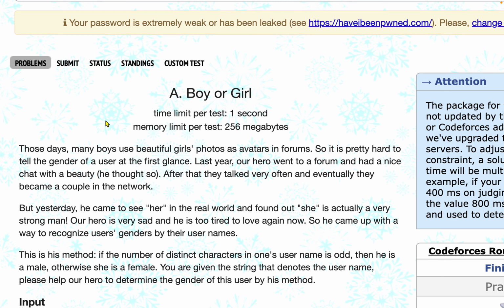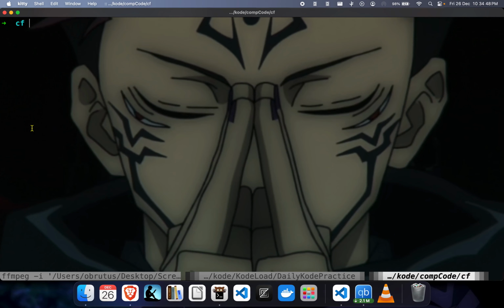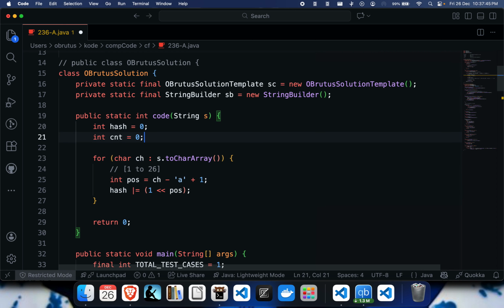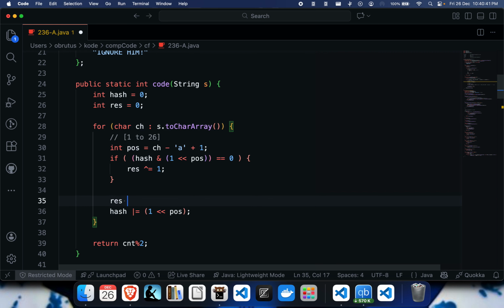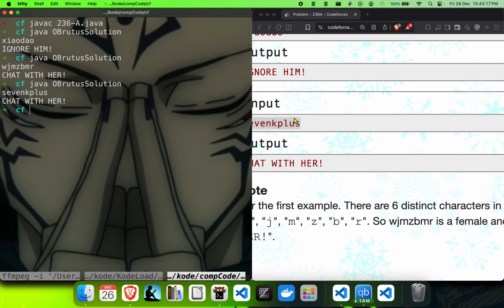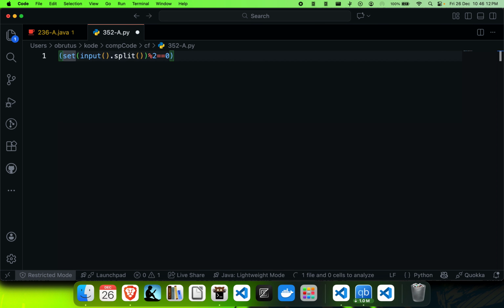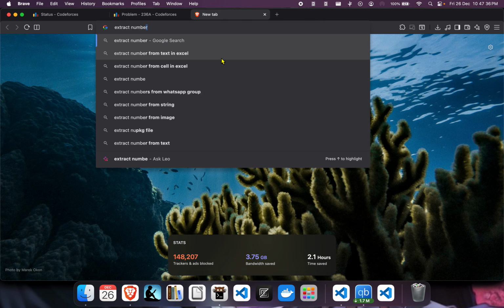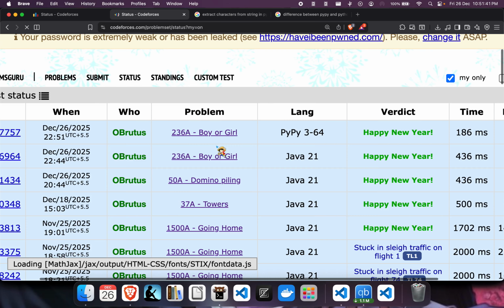236 A Boy or Girl Codeforces Made Easy and Solved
Those days, many boys use beautiful girls' photos as avatars in forums. So it is pretty hard to tell the gender of a user at the first glance. Last year, our hero went to a forum and had a nice chat with a beauty (he thought so). After that they talked very often and eventually they became a couple in the network.

But yesterday, he came to see "her" in the real world and found out "she" is actually a very strong man! Our hero is very sad and he is too tired to love again now. So he came up with a way to recognize users' genders by their user names.

This is his method: if the number of distinct characters in one's user name is odd, then he is a male, otherwise she is a female. You are given the string that denotes the user name, please help our hero to determine the gender of this user by his method.

codeforces problem java
codeforces practice
codeforces problem set
codeforces beginner guide
codeforces beginner problems
codeforces beginner problems list
codeforces questions
codeforces java
codeforces java questions
codeforces problem solving java
codeforces solution in java
codeforces questions solutions